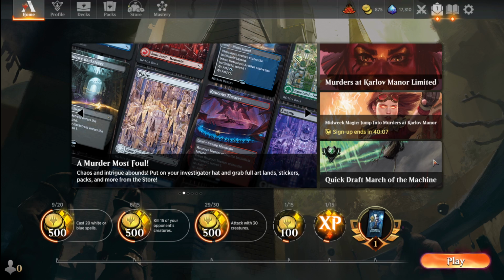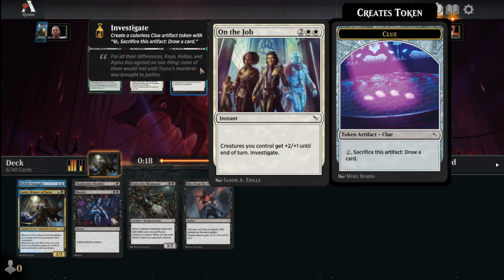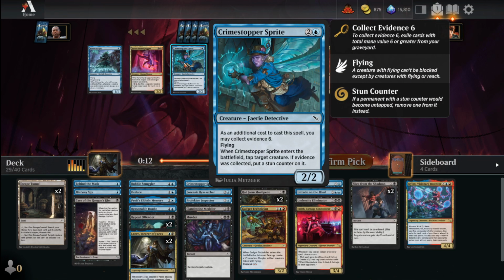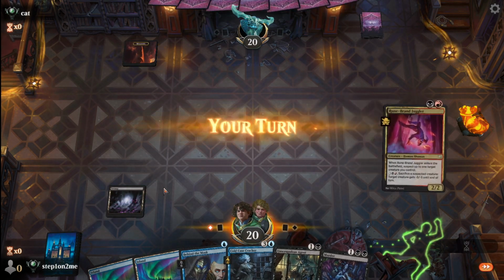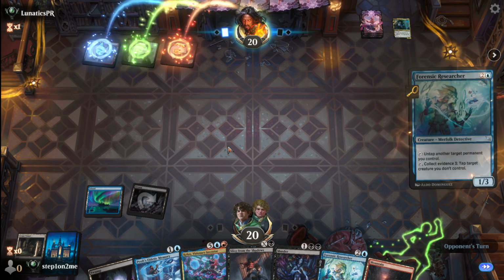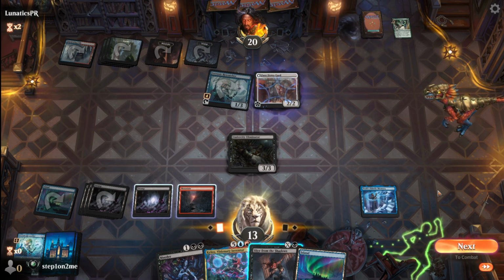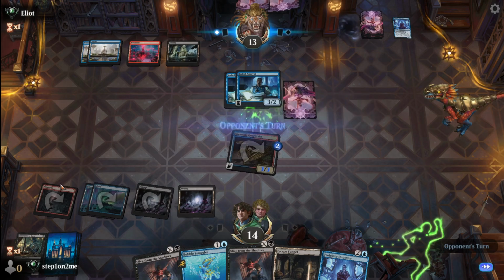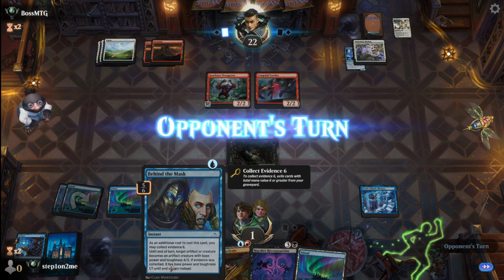UpTaining Mythic (Part #2) Murders at Karlov Manor